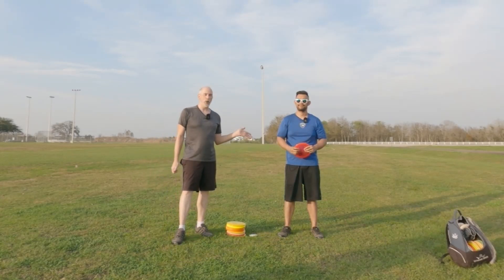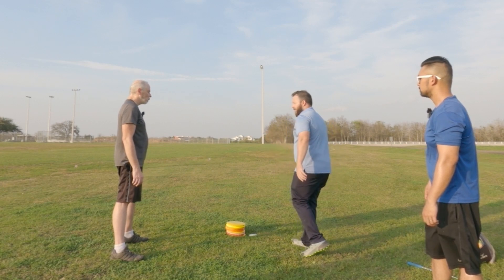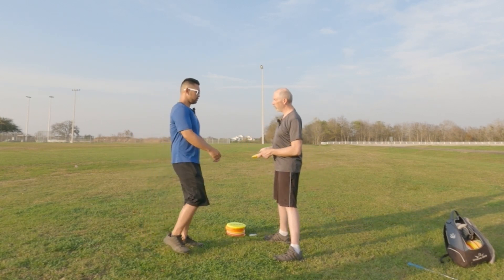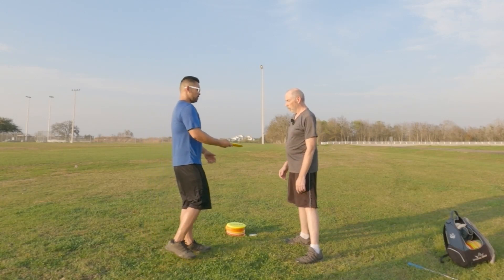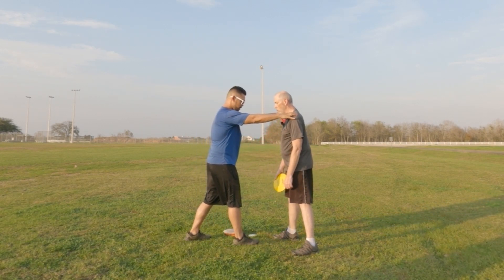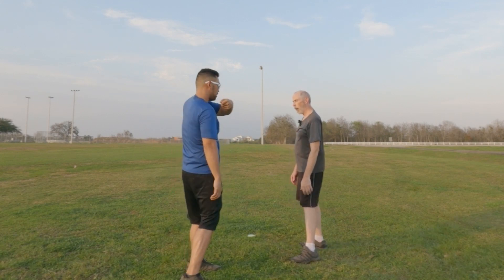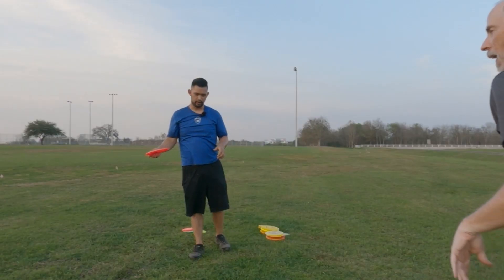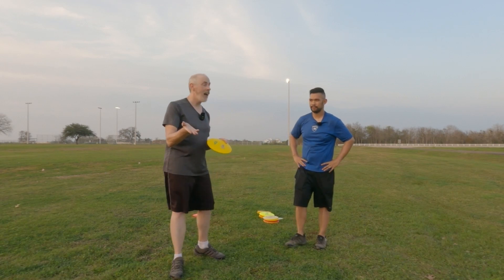Throwing Training 7 - Drew Nguyen Trains Nick - How To Stop Rounding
My friend Drew Nguyen returns to the channel - this time to teach me how to stop rounding, and how to get the most out of a cross step - among many other things! This video is a crash course tailored to me with my various issues in throwing for disc golf.

I drove down to Jones Creek Ranch Park and Drew trained me for an hour at field there, right next to the course. Also there's a cameo by professional disc golfer, Joshua Hett. I hope you enjoy!

Note: For anyone who's watched the channel, we're trying to a) train me with foundational throwing information, and b) erase flawed mechanics from over 2 years of playing disc golf with no real training. There's a lot of bad habits to break, so we appreciate all the fundamentals and instructions we can get to start throwing better and more efficiently. Thank you to everyone who's offered tips and support through all this. It means a lot to us. And, of course, thank you to Drew!